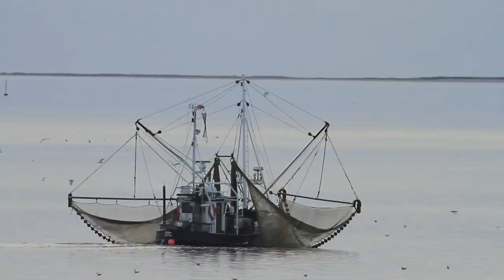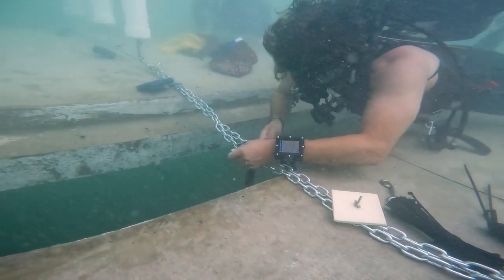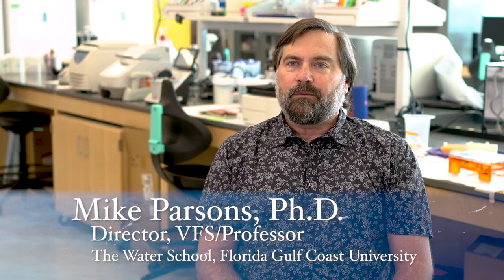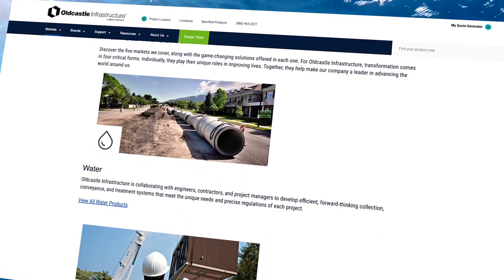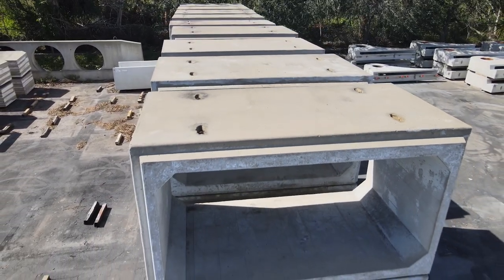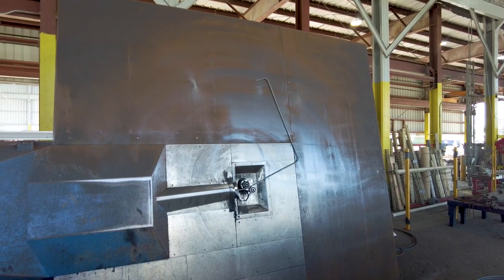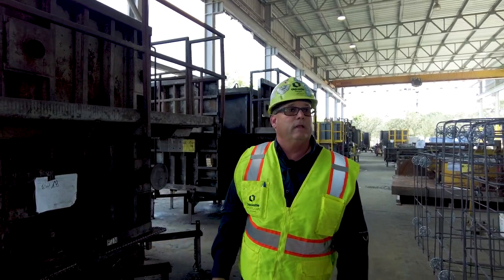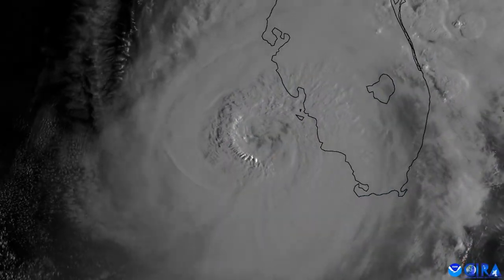Dispatch from Kimberly's Reef: An underwater reef complex made from cement culverts.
Last spring, The Water School at FGCU deployed a new artificial reef 8 miles off shore at the county line between Collier and Lee. While WGCU is producing a documentary about the reef, periodically we will keep our friends up to date on the progress of the reef and the documentary with "Dispatches from Kimberly's Reef." Here is the second dispatch, ‘Kimberly’s Reef: An underwater reef complex made from cement culverts.”